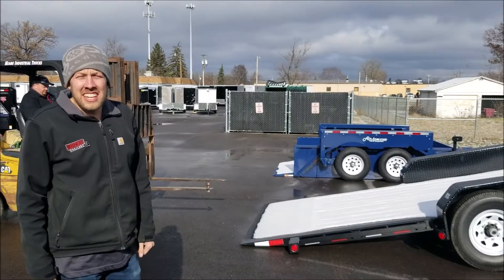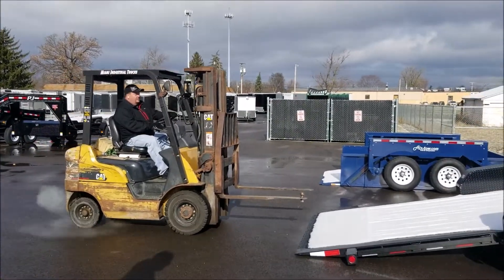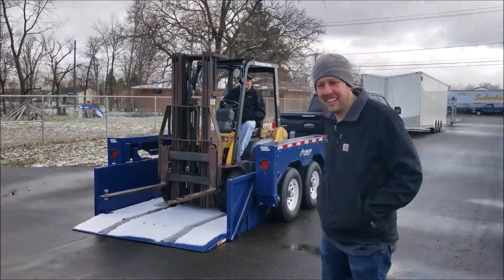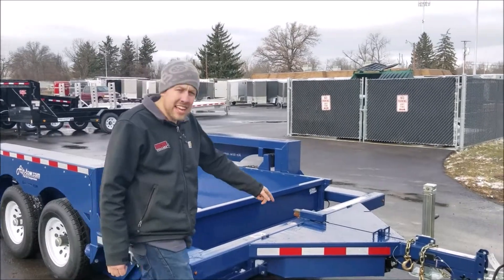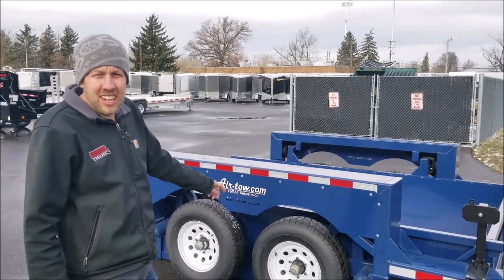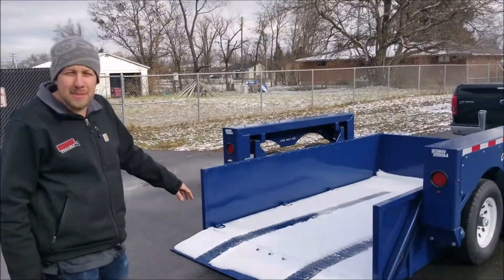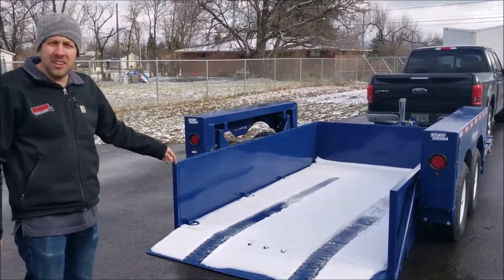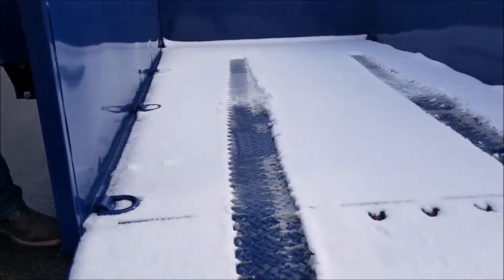Drop Deck Air-Tow Trailers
Drop Deck Trailers make loading smaller wheel based equipment a breeze, especially in icy and wet conditions.